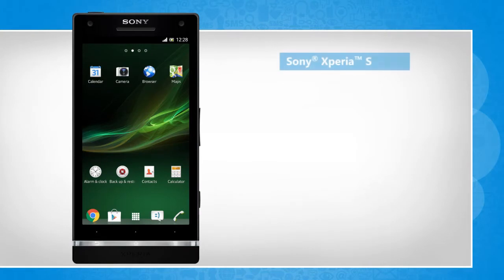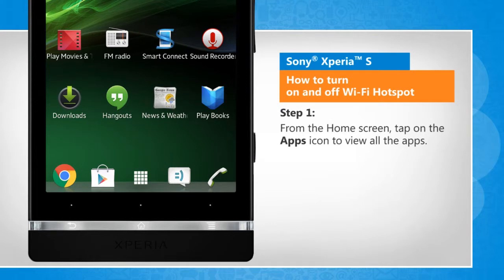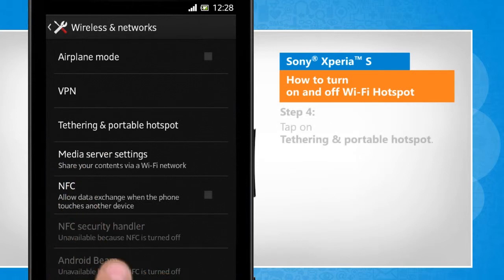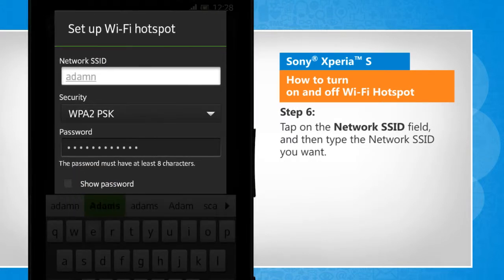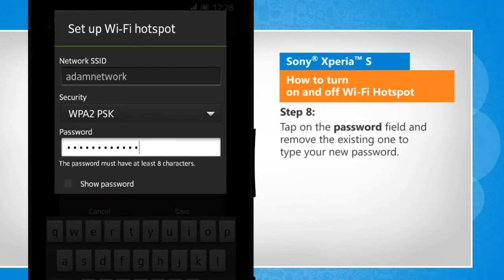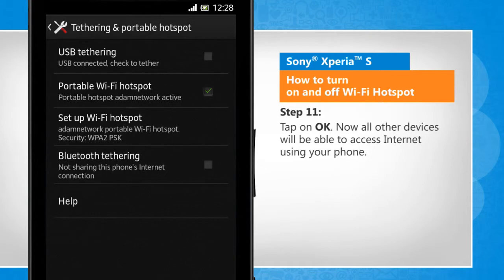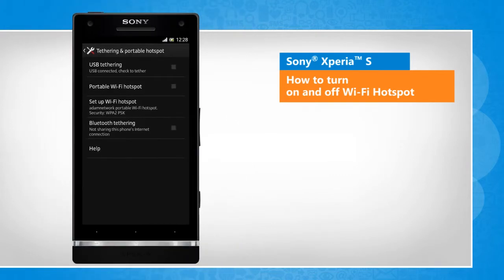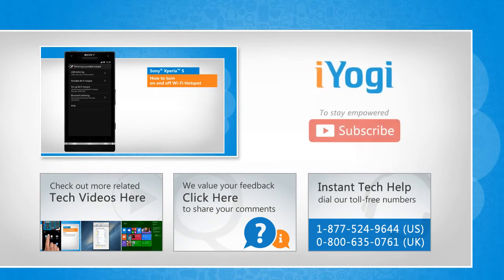How to turn on and off Wi-Fi Hotspot in Sony® Xperia™ S :Tutorial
Do you want to turn your Sony® Xperia™ S smartphone into a portable Wi-Fi Hotspot? This video will show you simple steps to turn on and off Wi-Fi Hotspot on your Sony® Xperia™ S smartphone.